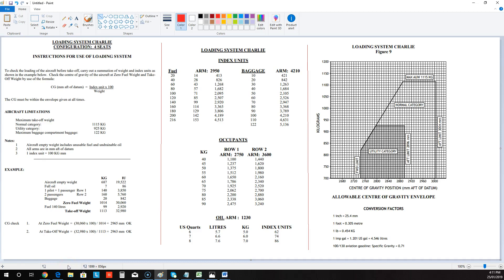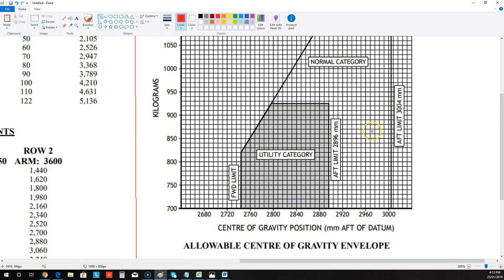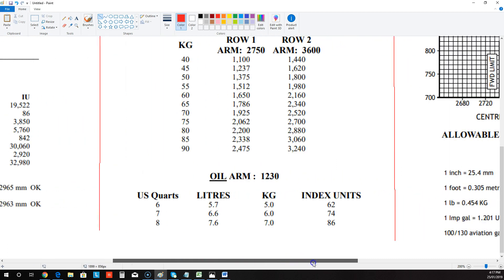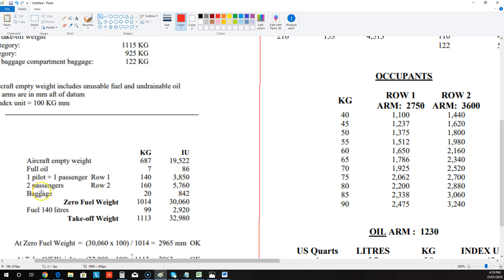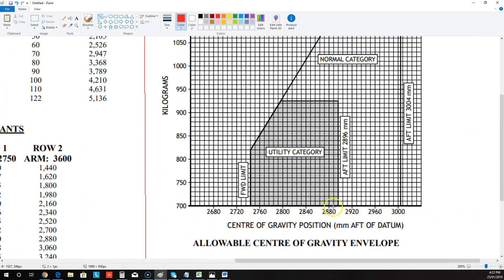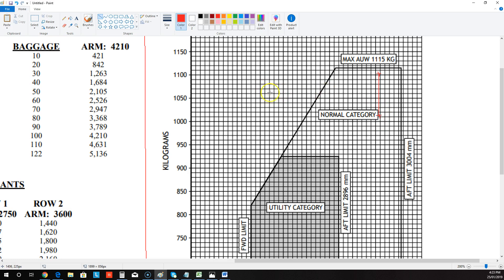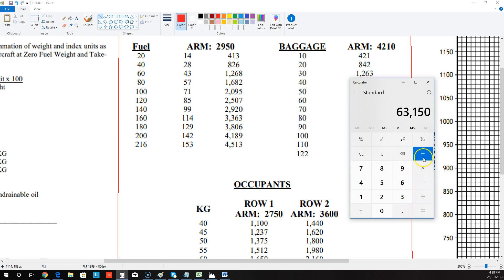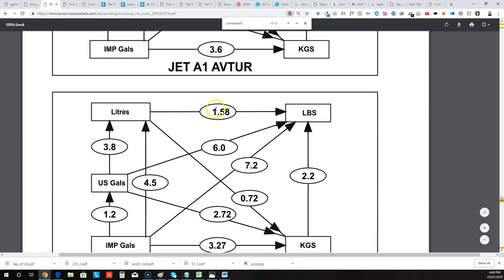Charlie Loading System For CASA RPL PPL CPL Pilot Exams, Flight Training & Learn To Fly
For Australia CASA RPL PPL CPL Pilot Exams

Timestamps
0:00 Start of Video
0:22 The First, Second, and Third Page
0:44 Instructions Page
1:57 Aircraft Limitations
2:45 Oil Section
3:15 Occupants Section
4:03 Baggage Section
4:30 Graph It on the Chart
4:50 The Formula
5:42 Draw a Dot on the Graph
6:38 Draw a Line Between the Two Dots
8:55 Conversion Factors
9:14 Conversion Tables
9:25 Outro
9:49 End of Video